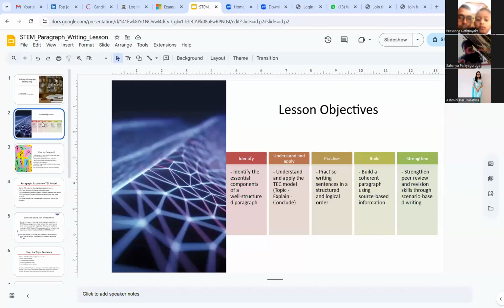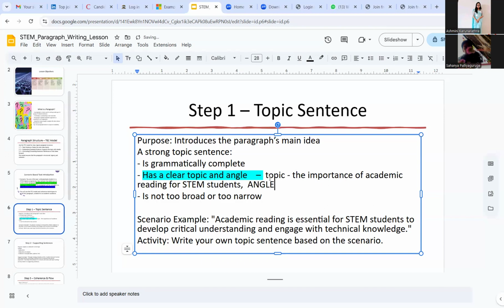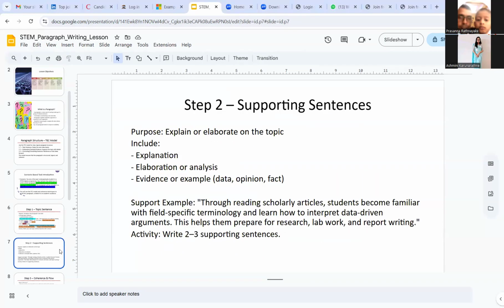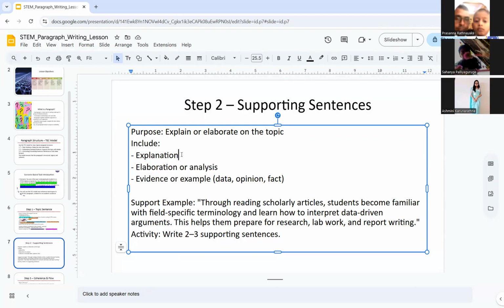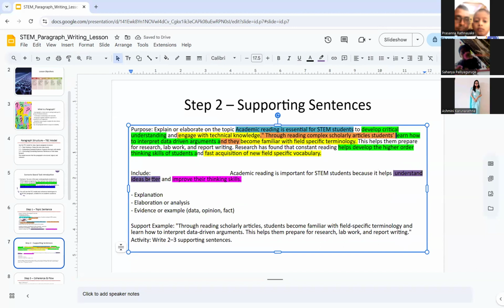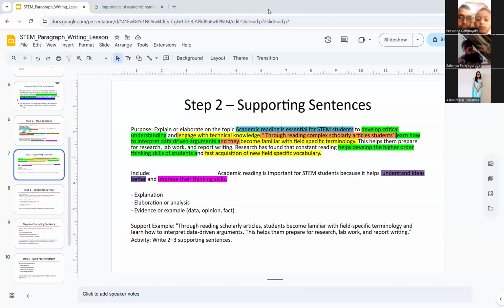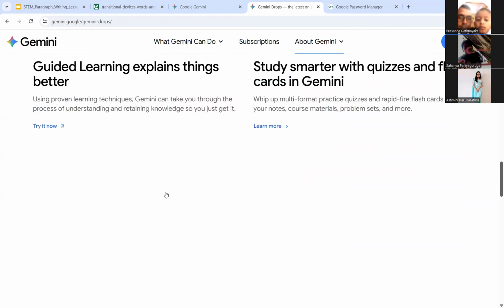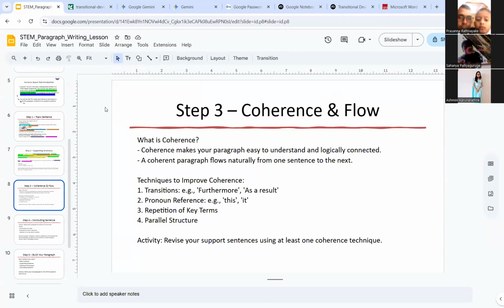Topic and turn in AW